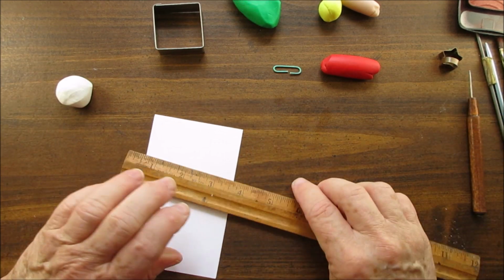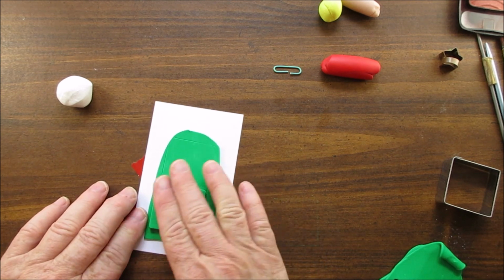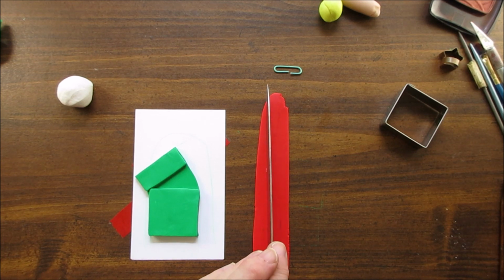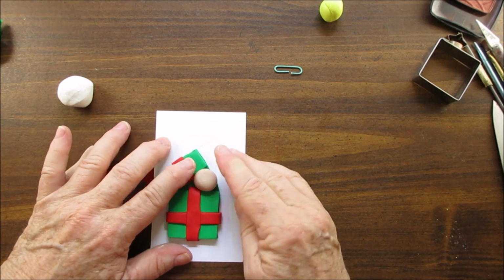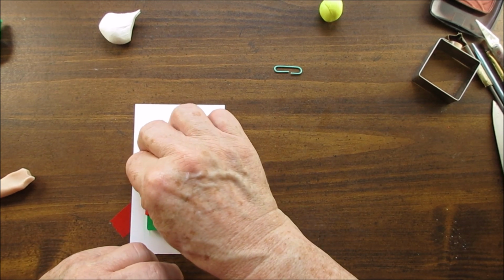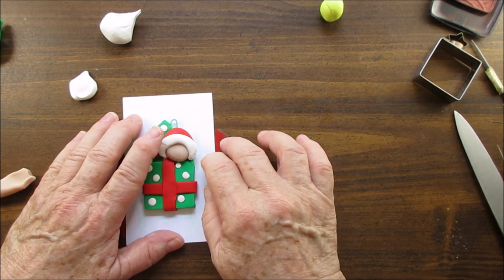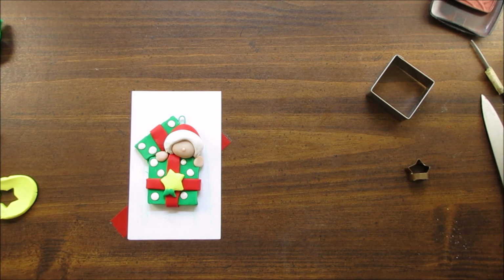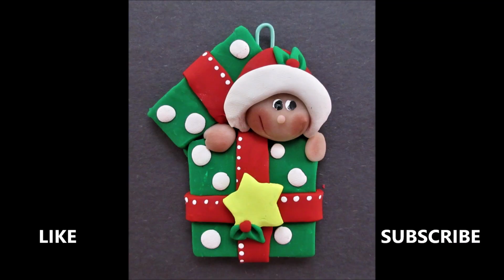Polymer Clay Child in a Gift Box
Learn how to make a polymer clay child in a gift box personalized Christmas ornament. Instead of a person you could also put a dog or cat in the box.